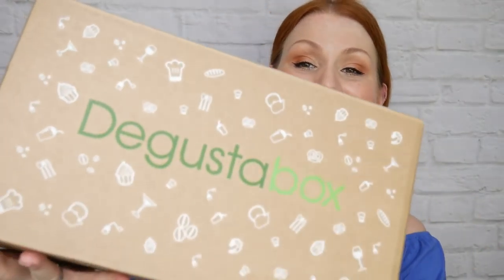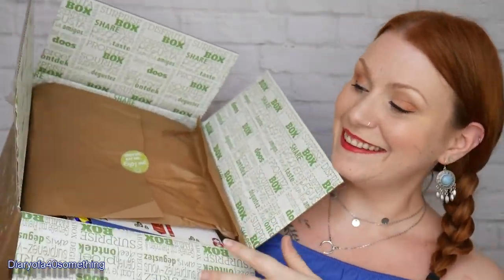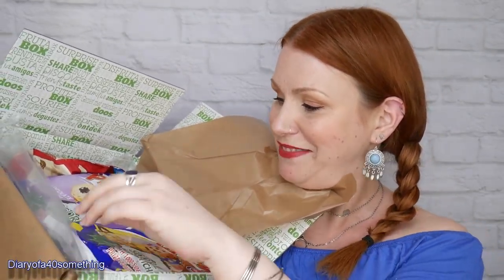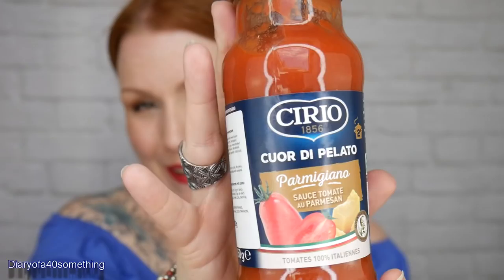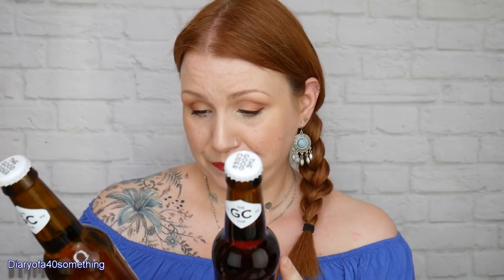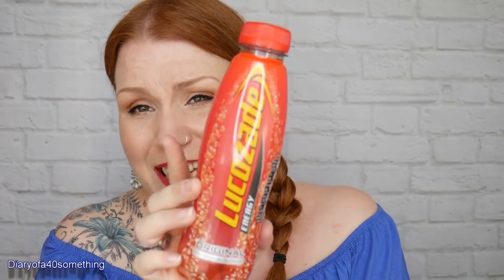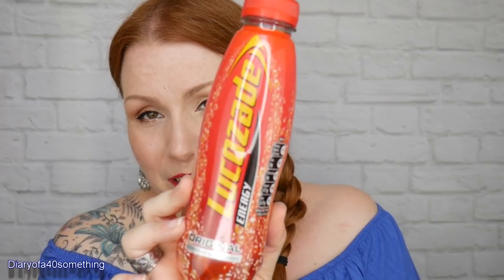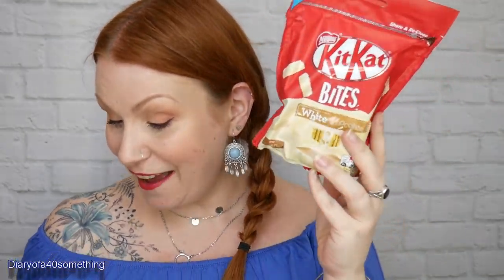Degustabox May 2018 Food Subscription Box Unboxing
In this video, I unbox a Degustabox May 2018 food subscription box the cost of the monthly subscription costs £12.99 with free p&p and you can cancel anytime. Take care. Claire x

Money off Links:
Pink Parcel *** for £3 off your 1st box
Although i don’t have a refer a friend link anymore, if you would like to try Simply Cook for yourself, when you sign up for emails, you will be sent a code for your first box for £3.
Look Fantastic *** for a discount off your 1st box
Birchbox *** for £5 off your first box
Feel Unique *** for £10 off your first order

Diaryofa40something - Degustabox May 2018  Food Subscription Box Unboxing